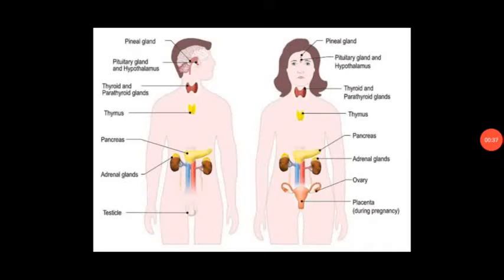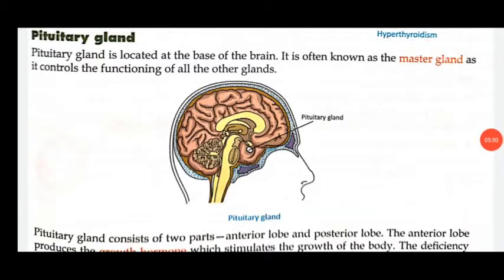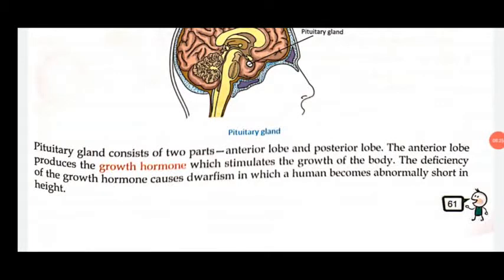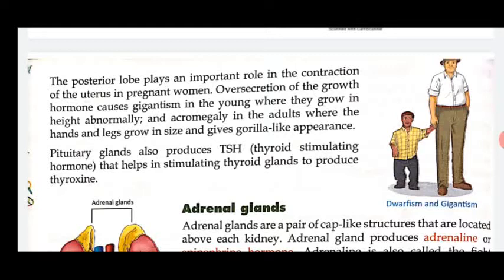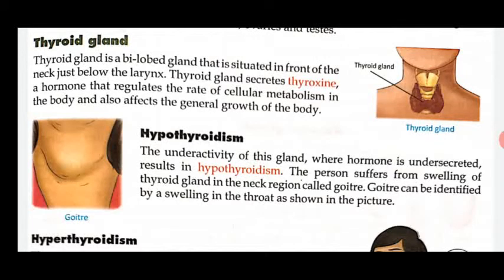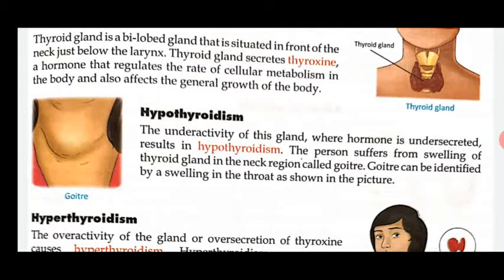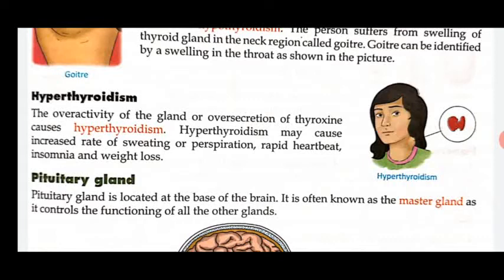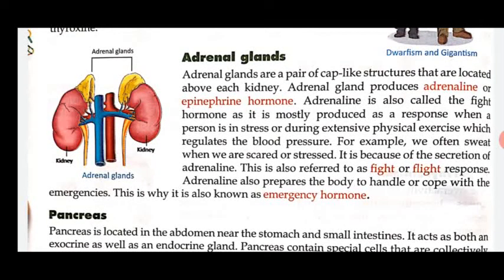Endocrine System. Part-2(pituitary gland, adrenal gland and thyroid gland)